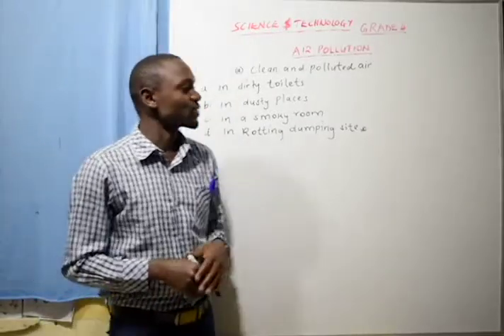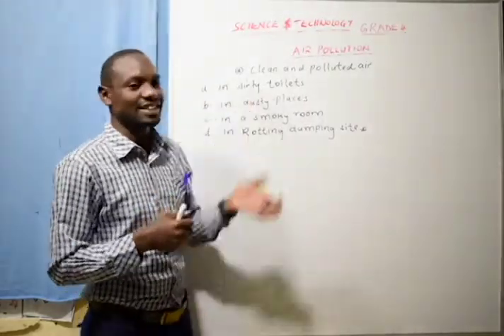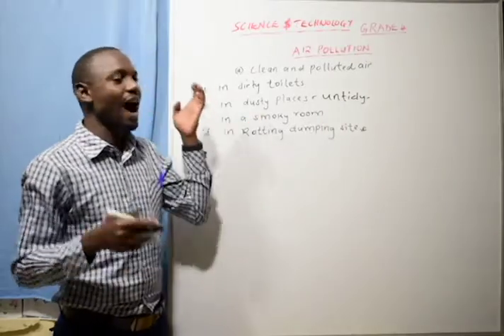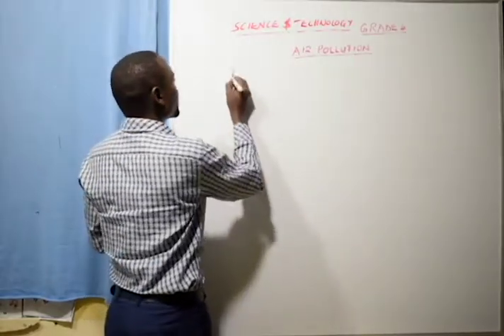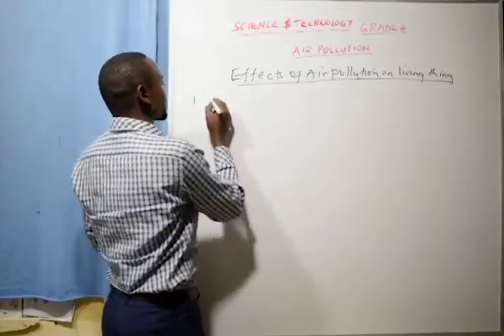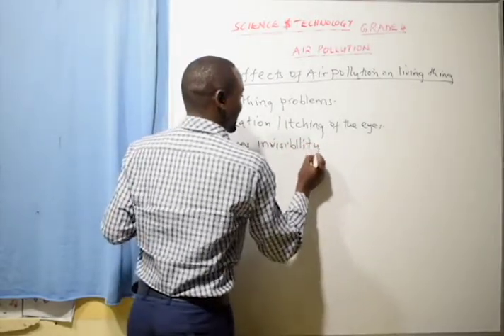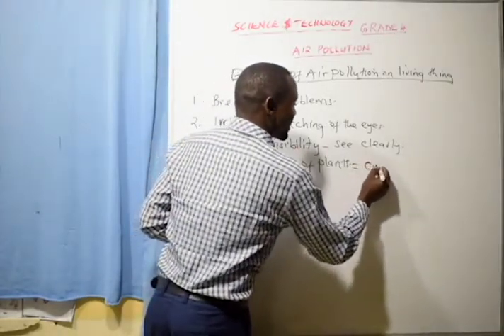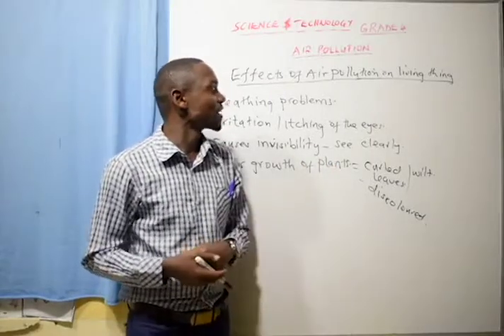Grade 4 Science-( Air Pollution 1)